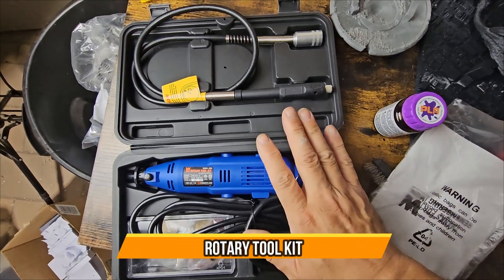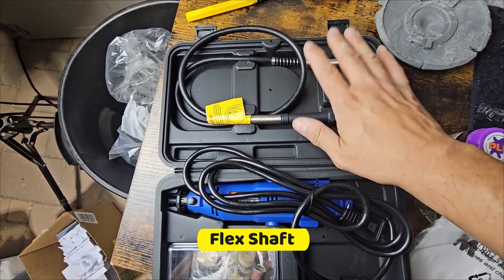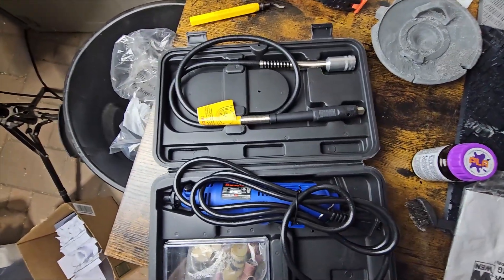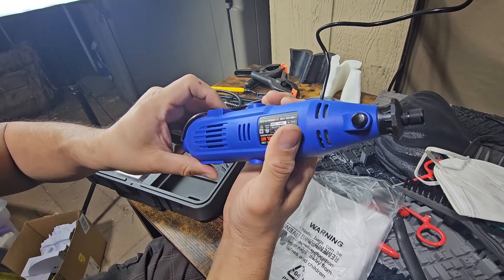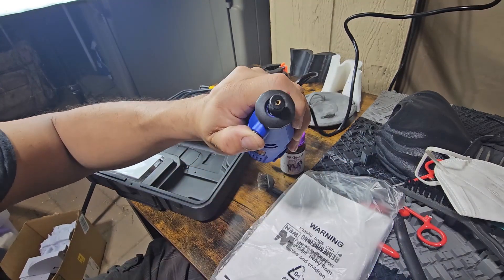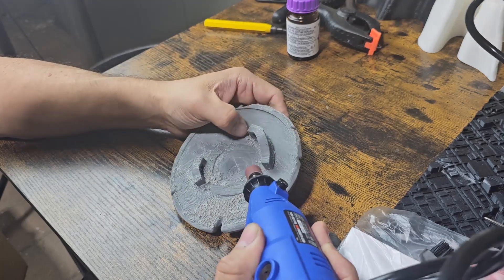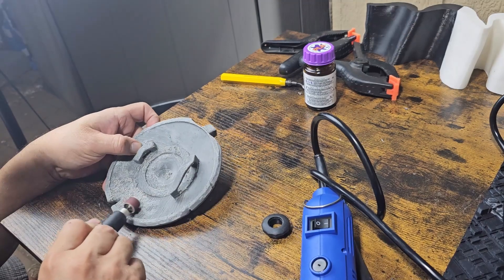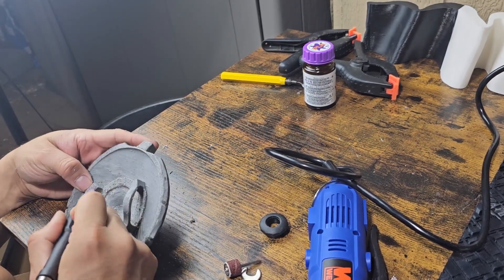Rotary Tool Kit with Flex Shaft